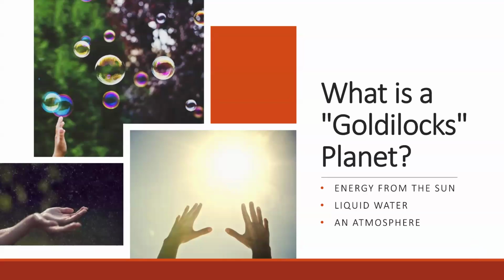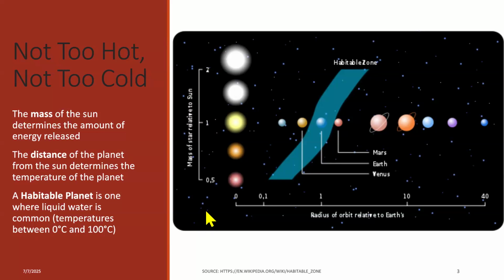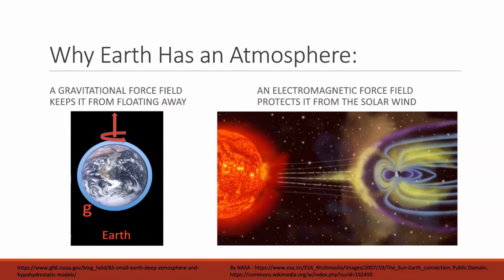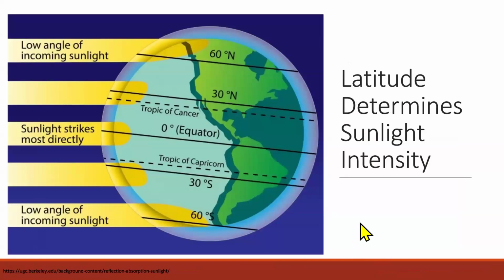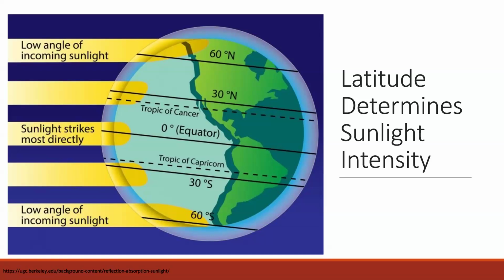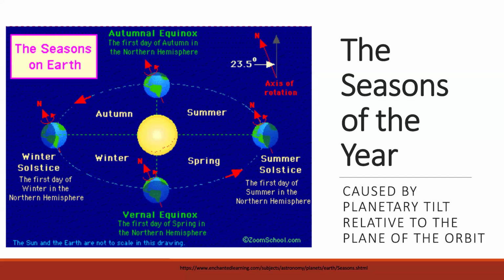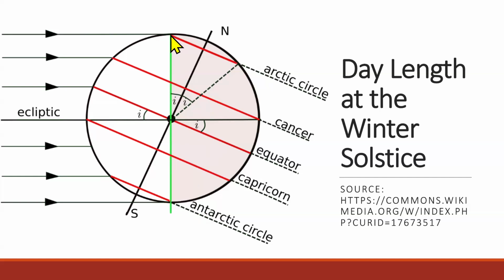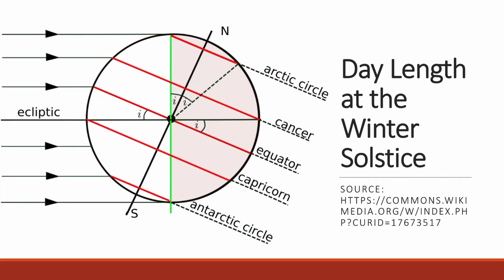The Earth, Our Home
This video covers the characterstics of the planet and its relationship to the sun, how they make our planet suitable for life, as well as determine major climate regions on the planet by latitude.